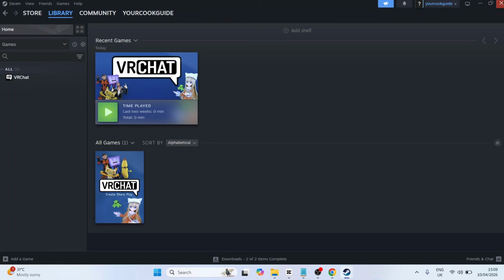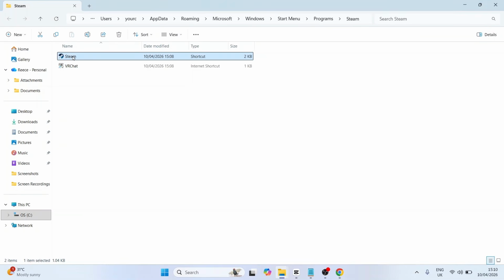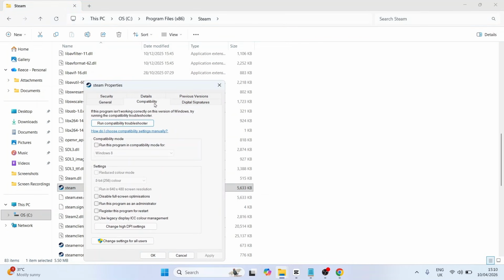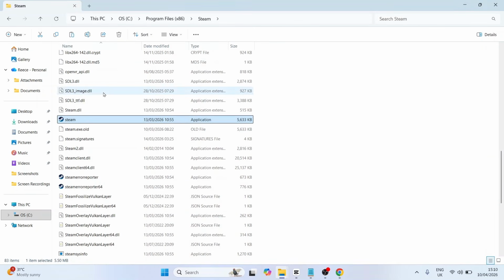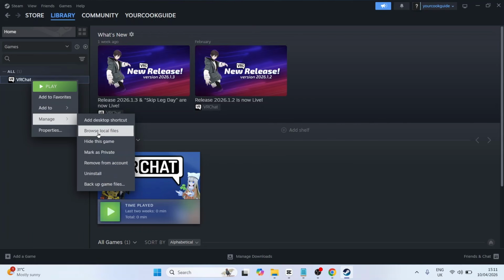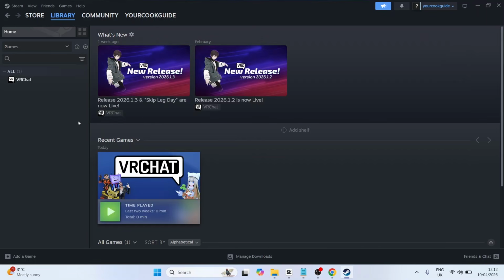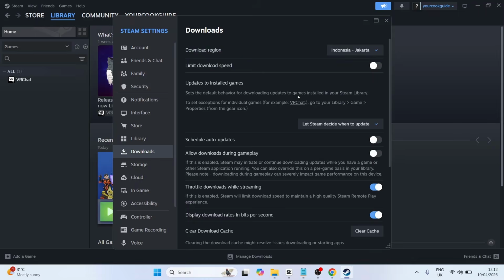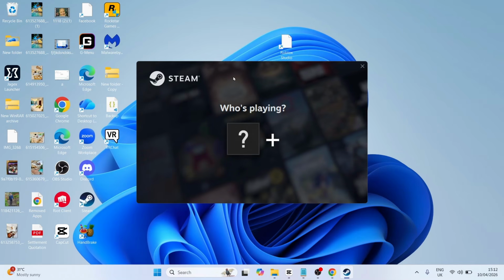How To Fix Application Load Error In Steam (Quick Guide)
Learn how to fix the Steam application load error when games fail to launch. This troubleshooting guide explains how to verify game files, run Steam as administrator, clear cache, and reinstall the game or client.